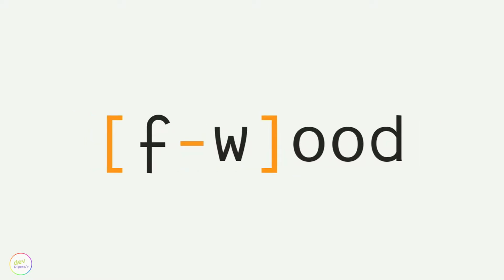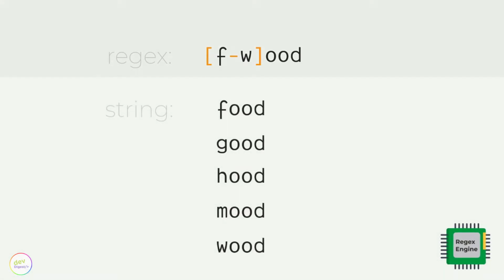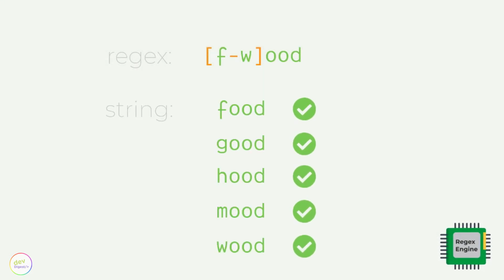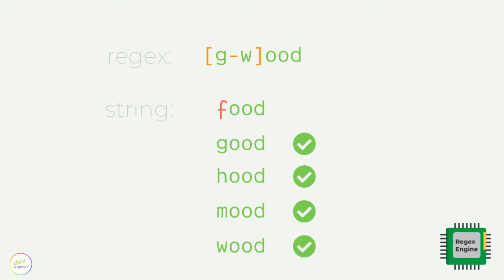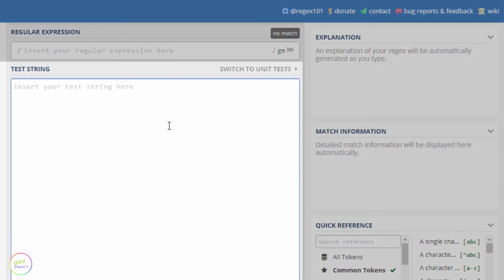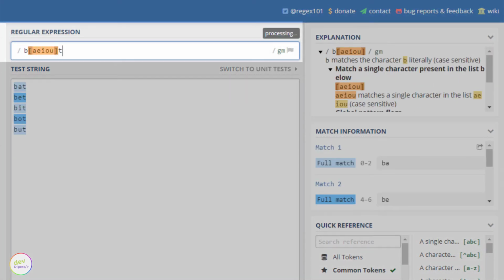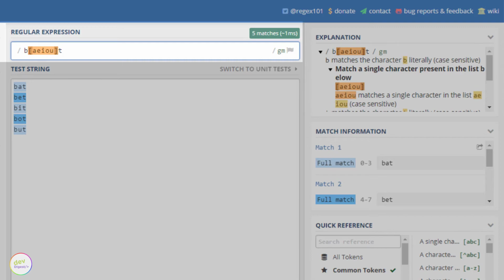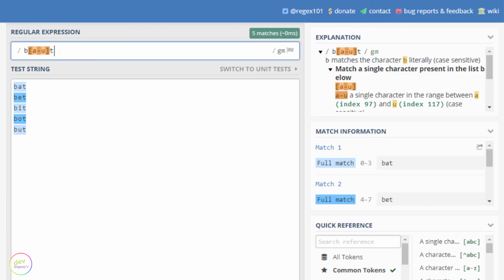Regular Expressions Character Range: Match A Range Of Characters In A Single Position(Animated 2021)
An animated explainer of how to define a Regular Expression to match a range of characters in a single position (Character Range)